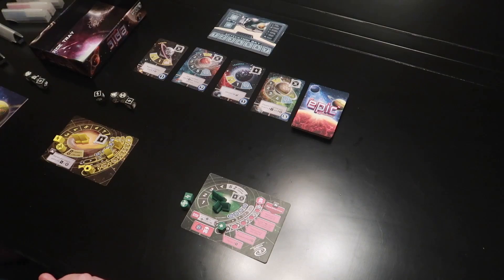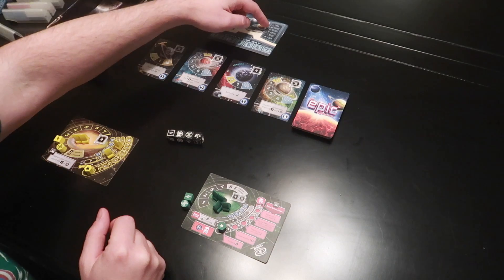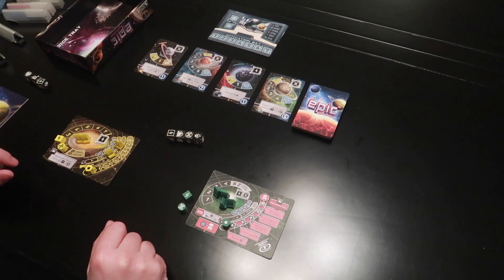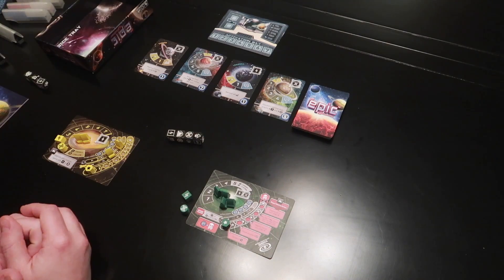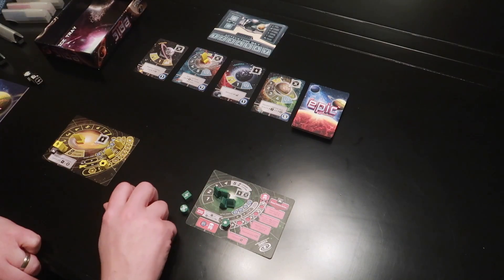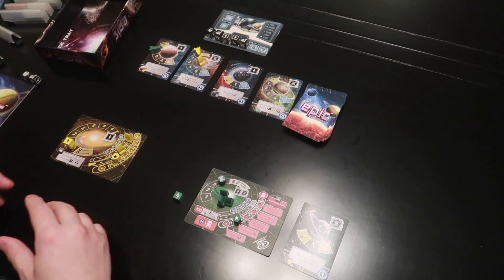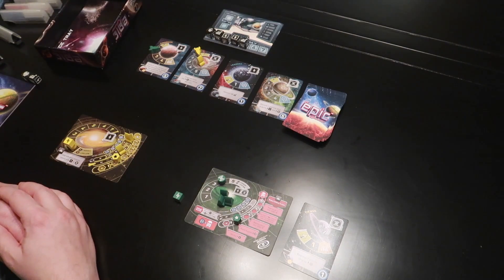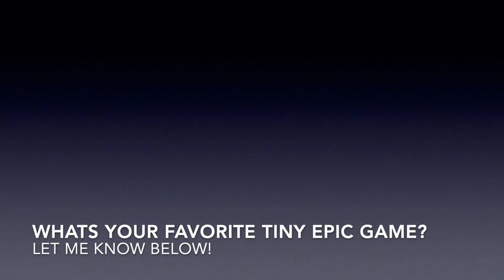Tiny Epic Galaxies - Quick Playthrough and Review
Still trying to get to a normal schedule.
Here's one of my favorite solo game, but also fun to play with others!
Super quick setup and gameplay!